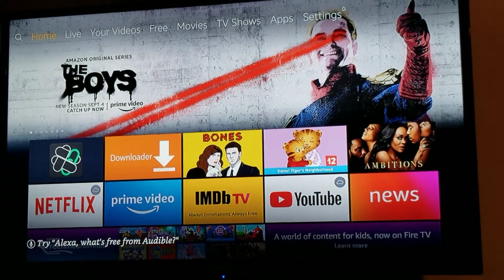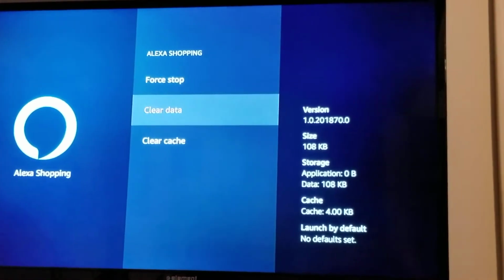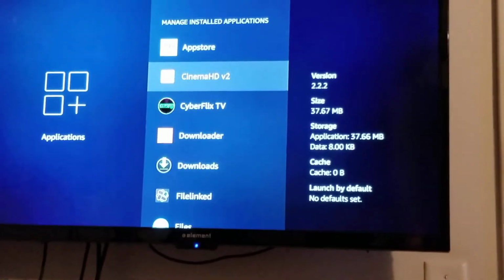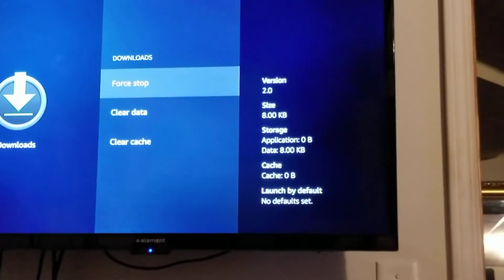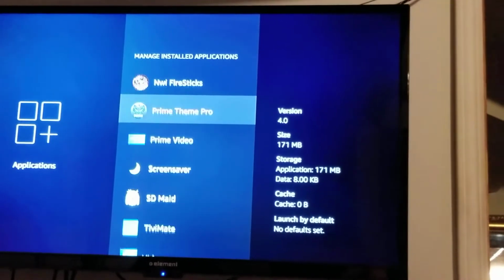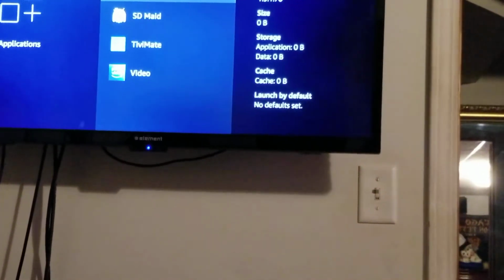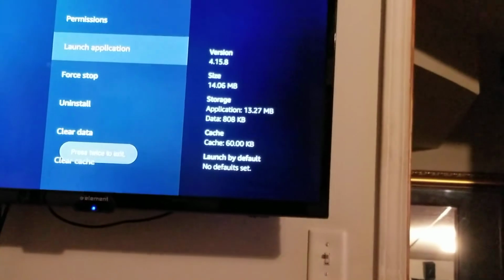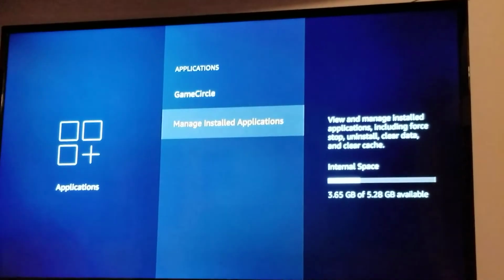Clean up device low storage